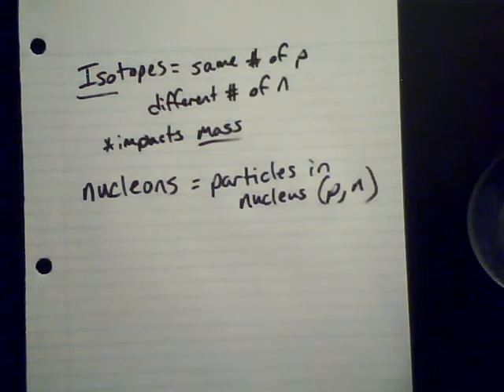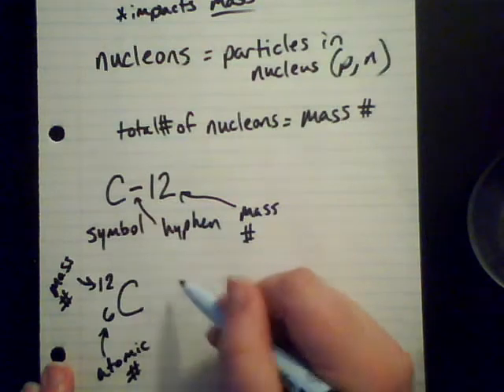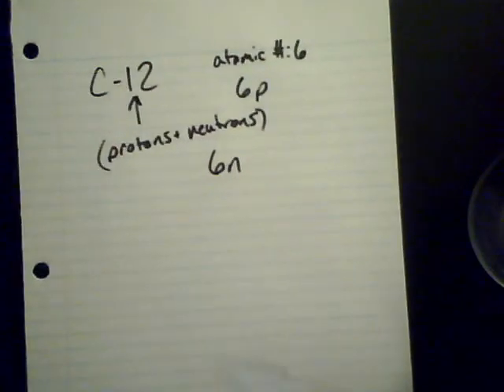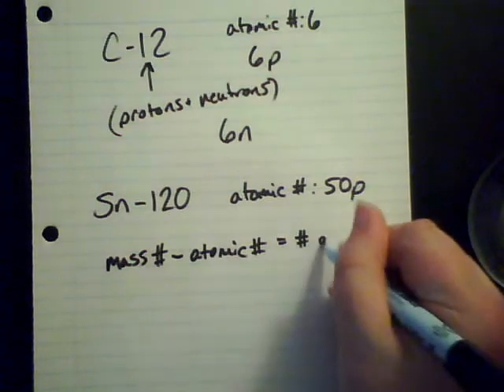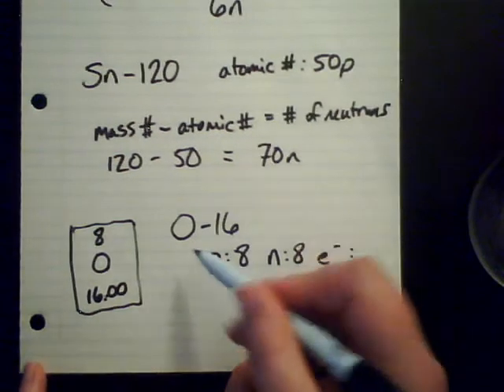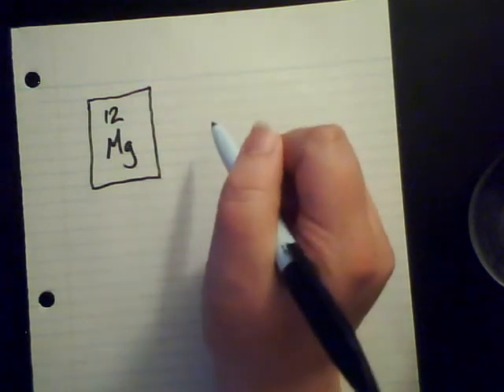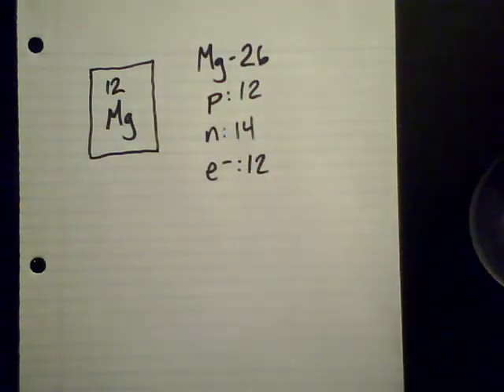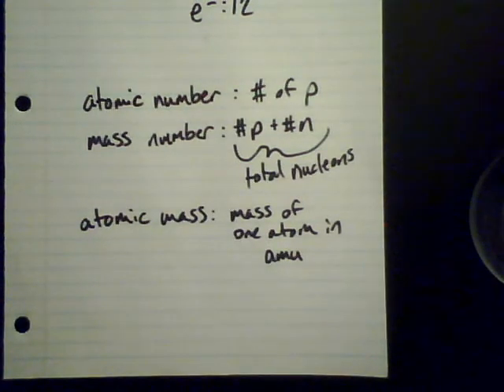Relating Subatomic Particles to the Periodic Table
This video introduces isotopes and relates the information found on the periodic table to the number of subatomic particles found in a given atom.  This is meant to supplement CHEM 105 (Chemistry Concepts) at Big Bend Community College.